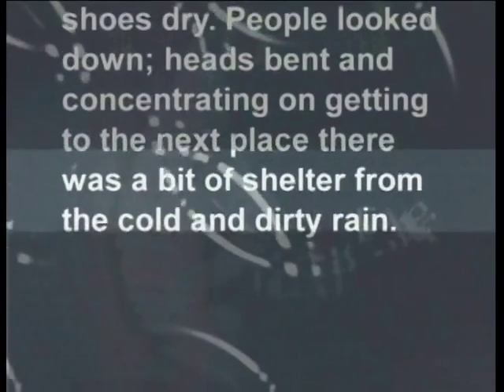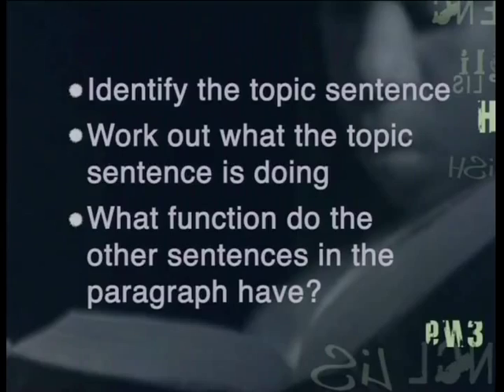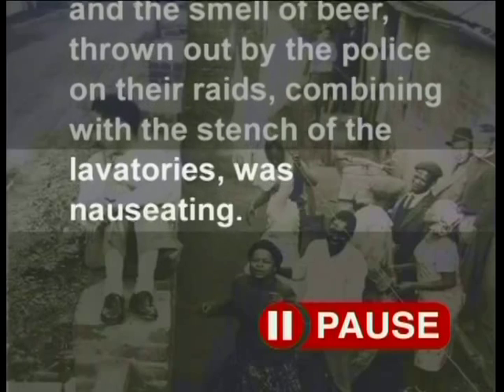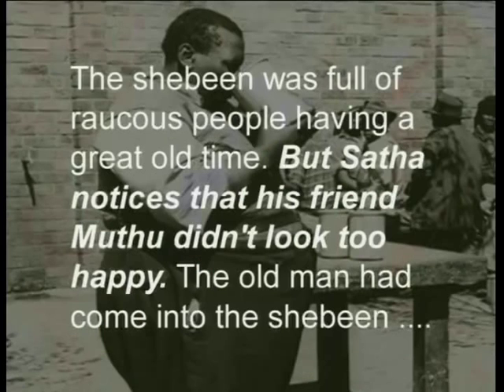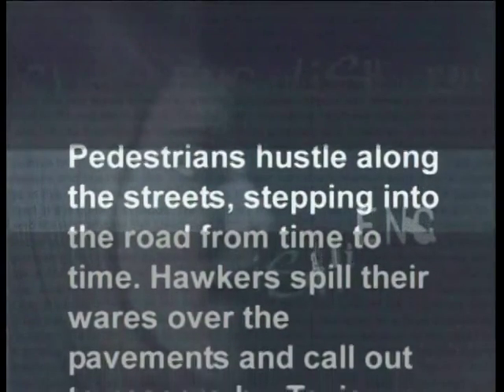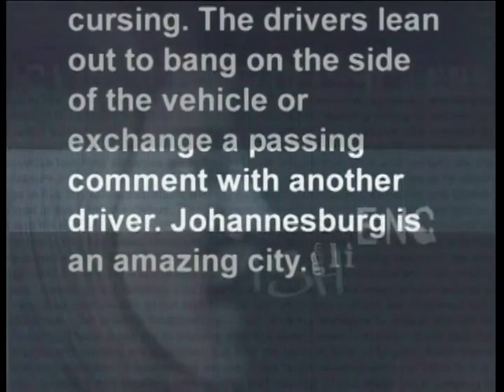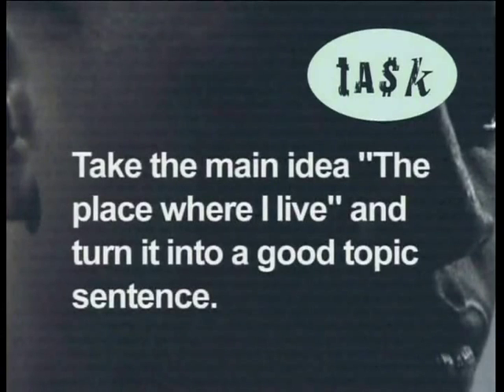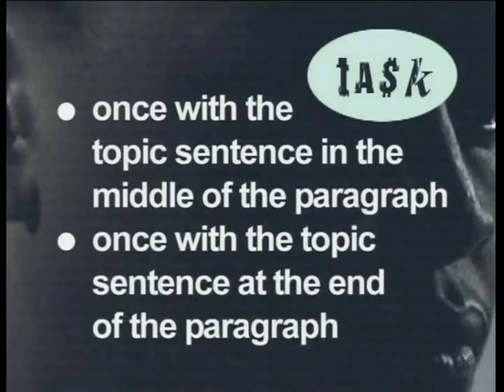Writing good paragraphs